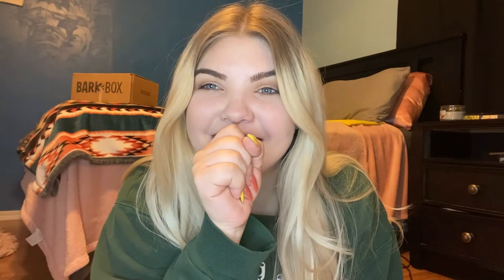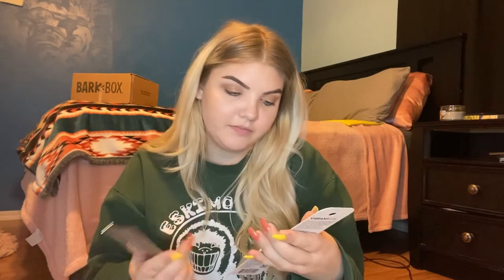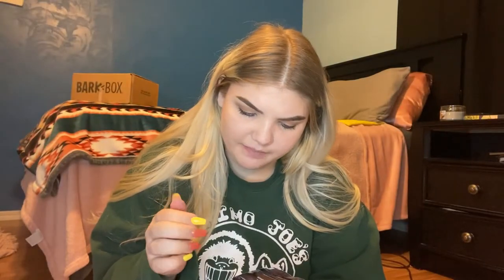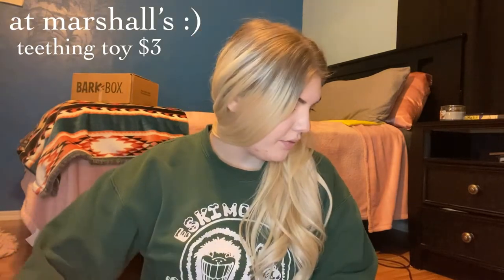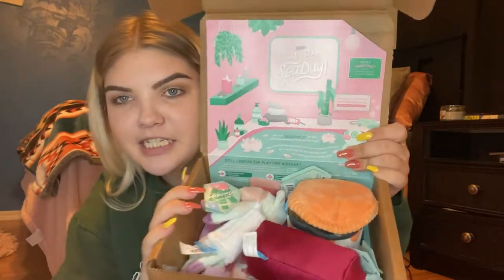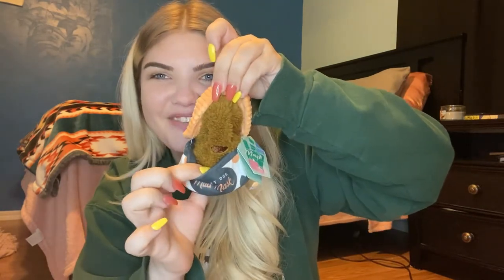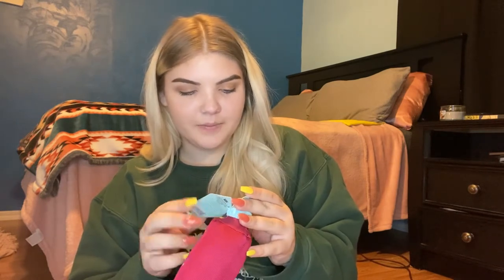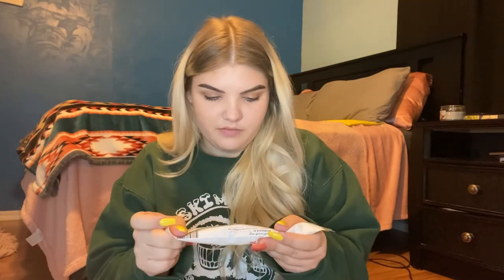puppy haul / toys, treats, crate, barkbox opening & more !!!!!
i’m so extremely happy to be starting this journey with you and soon getting to introduce you to my new golden doodle puppy!!

and if you’d like to follow me on anything else here you go!!